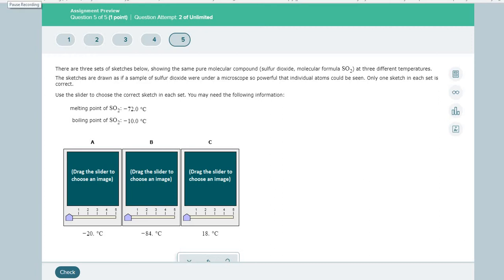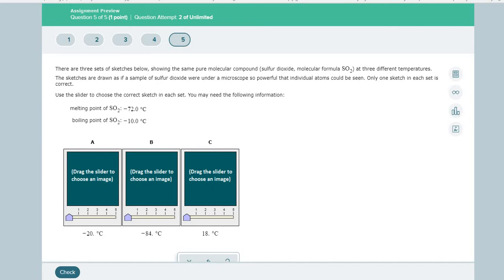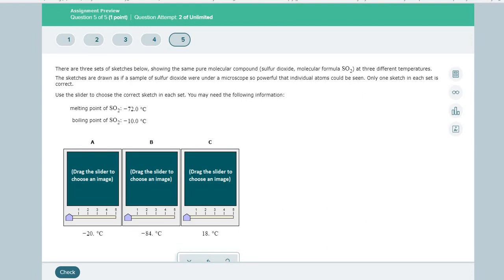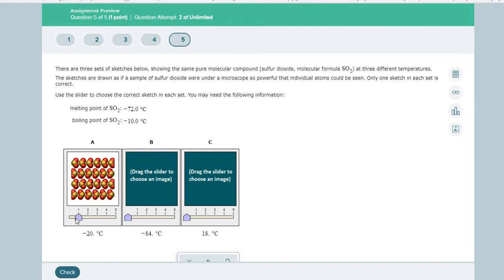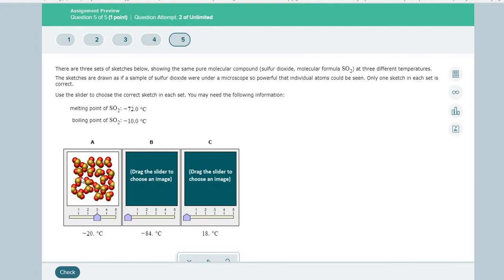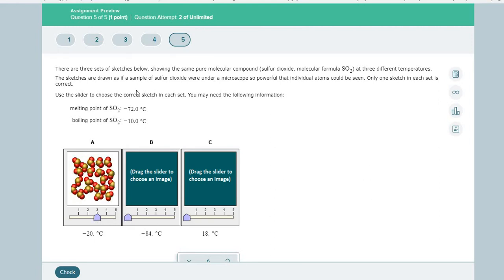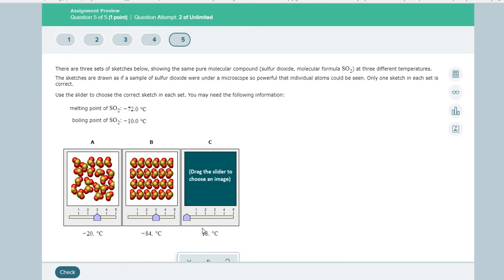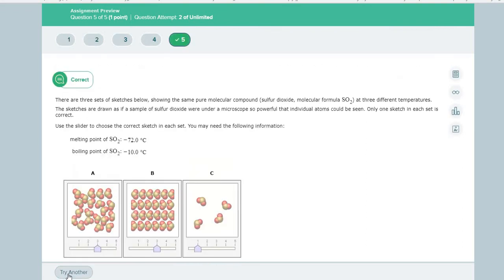Aleks - Solid, Liquid Gas